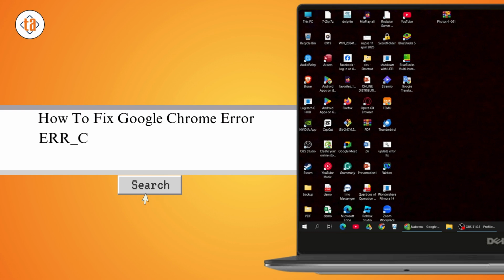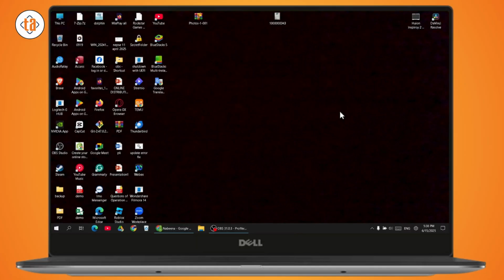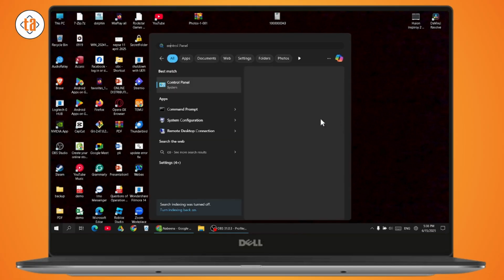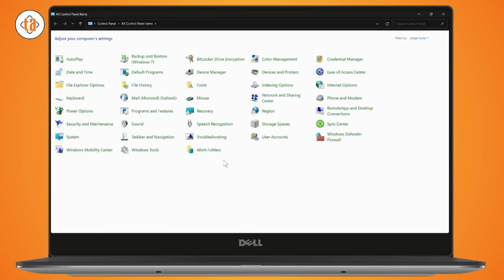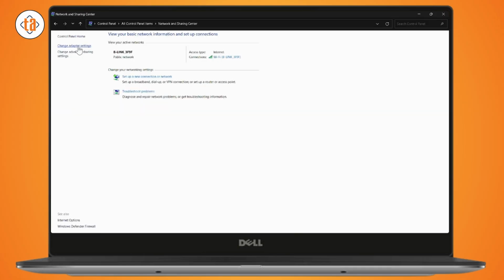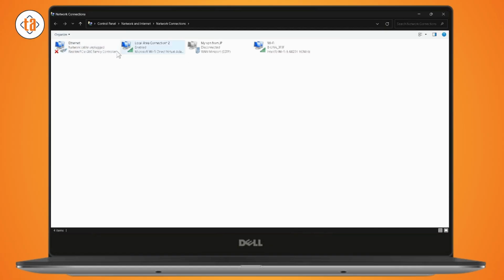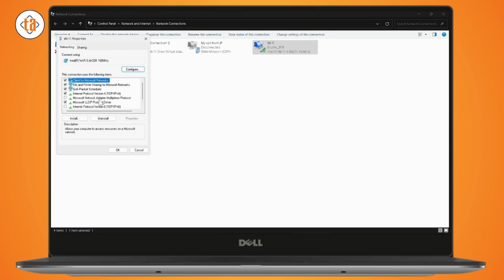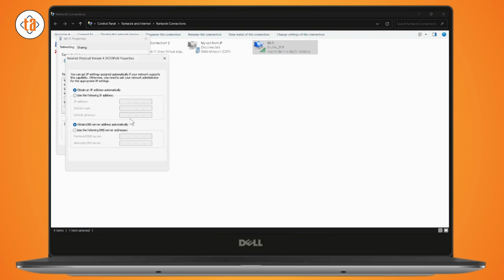How To Fix Google Chrome Error ERR_CONNECTION_RESET In Windows 10 Or 11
Getting the ERR_CONNECTION_RESET error on Google Chrome in your Windows 10 or 11 PC? Don’t worry — in this video, we show you how to fix it step-by-step.

✅ Go to Network and Sharing Center
✅ Click on Change adapter settings
✅ Right-click on your active connection (Wi-Fi or Ethernet)
✅ Select Properties → Choose Internet Protocol Version 4 (TCP/IPv4)
✅ Use the following DNS server addresses:
‣ Preferred: 8.8.8.8
‣ Alternate: 8.8.4.4
✅ Click OK and restart Chrome

This method uses Google’s public DNS to help fix connectivity issues and resolve the ERR_CONNECTION_RESET error in Chrome.

🛠 This fix works on both Windows 10 and Windows 11